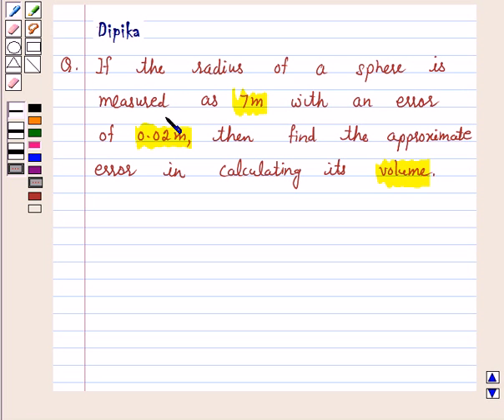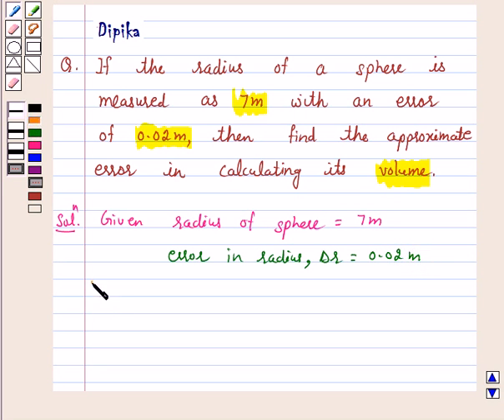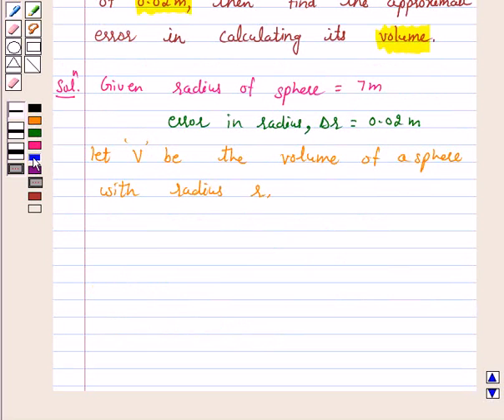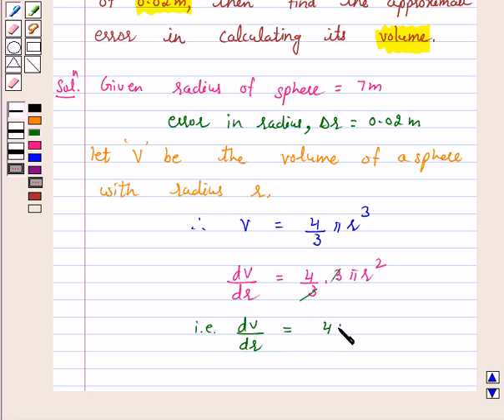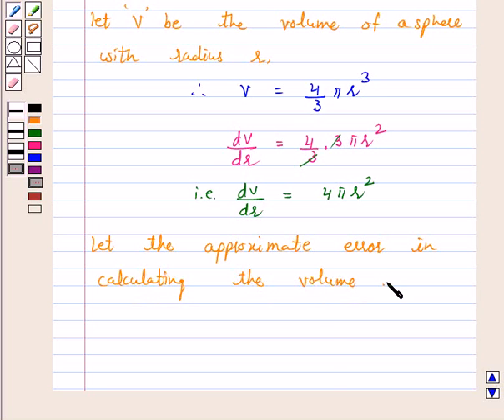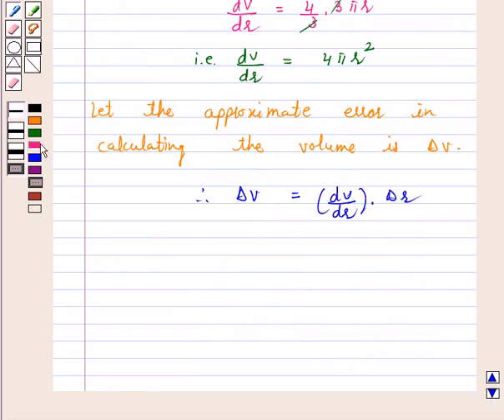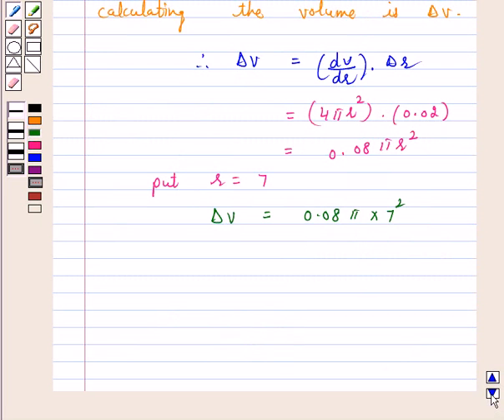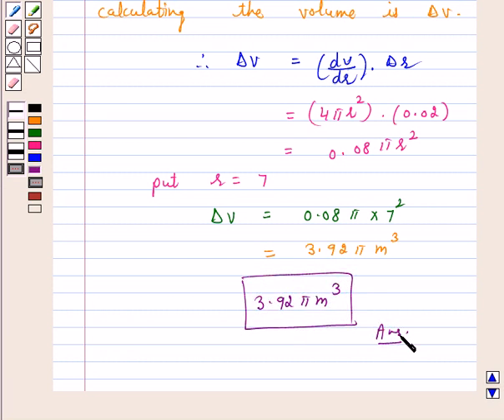Maths XII NCERT 2007 6 6 4 6